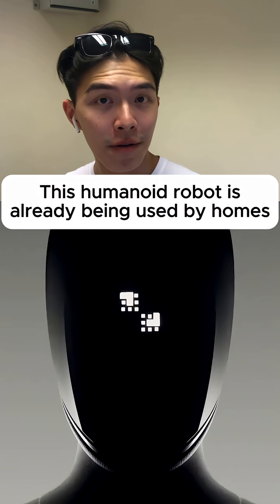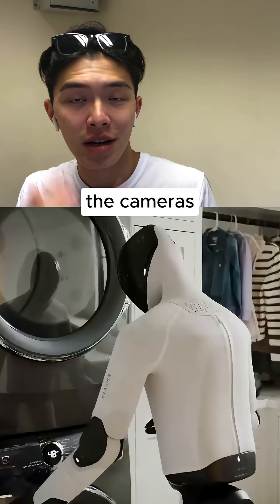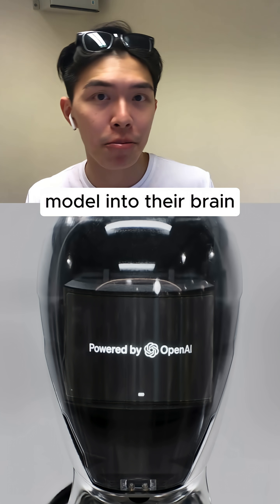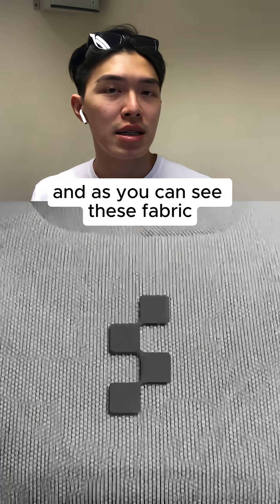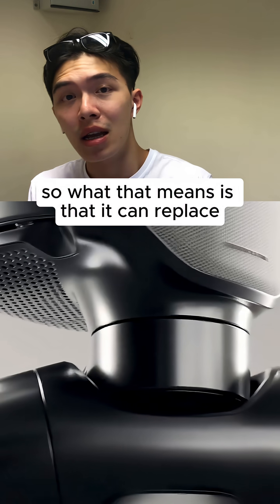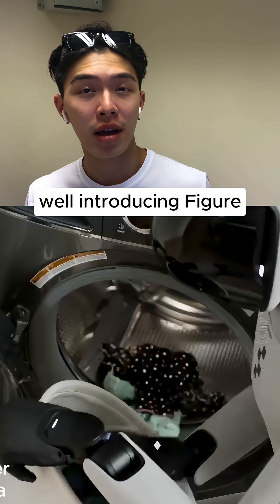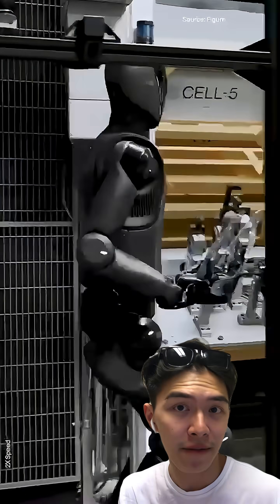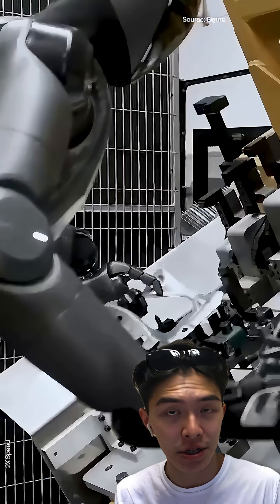Day 16: everyday humanoid news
Figure AI just dropped footage of its humanoid robot actually doing household tasks—folding laundry, wiping counters, even handling fragile items. No teleoperation. No smoke and mirrors. This is real-world domestic AI, and it’s closer than you think.

If you’re an investor, founder, or just obsessed with the future of labor—this changes everything.

👉 Watch how Figure 02 leverages embodied AI + human motion capture to learn like humans do.
👉 Why this puts Figure ahead of Tesla Optimus today.
👉 What it means for the $3T+ home robotics market (yes, trillion—with a T).